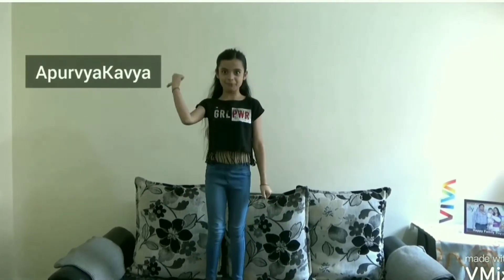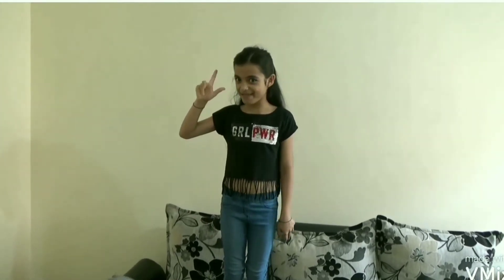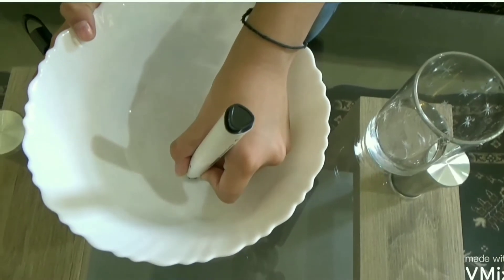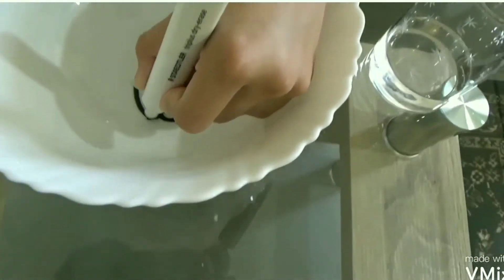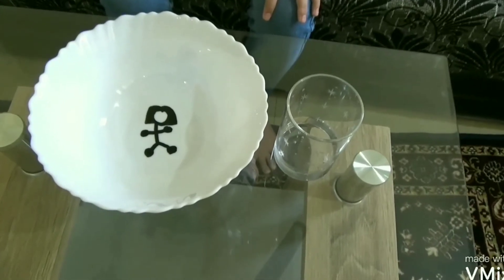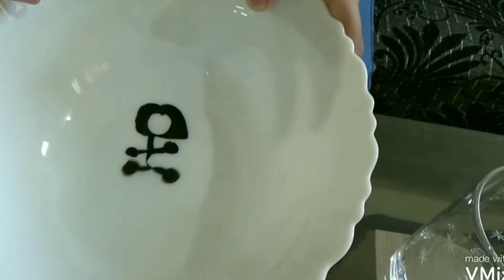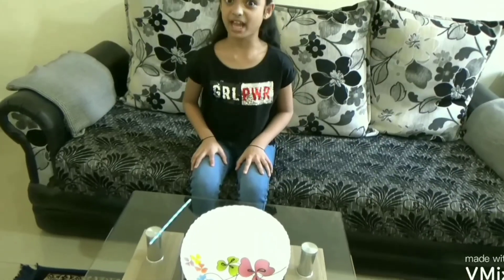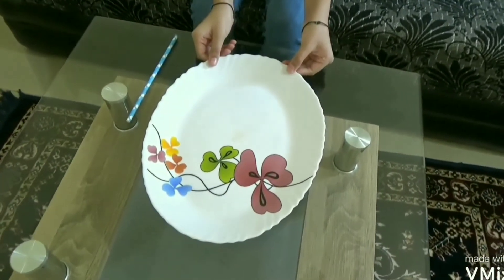Easy DIY science experiments for kids | Magic water marker trick | Dry erase marker pen trick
DIY magic water marker trick by Kavya Pathak